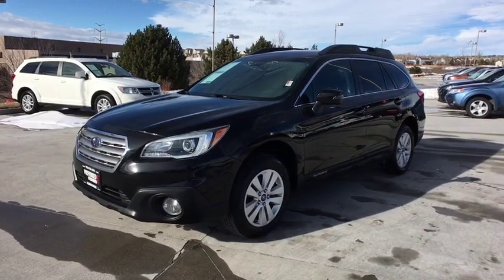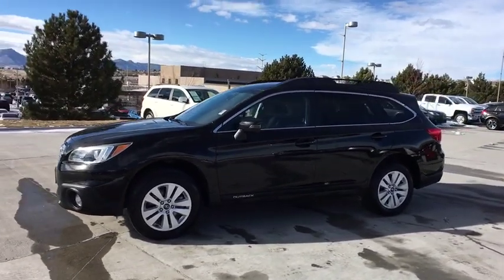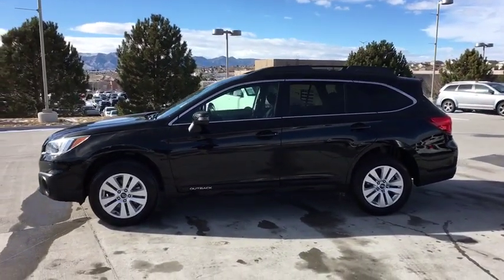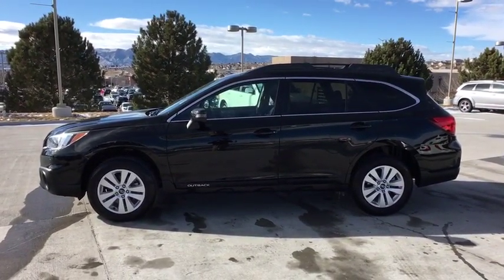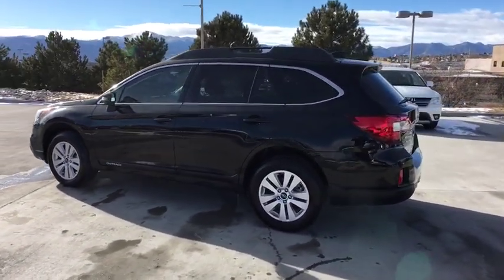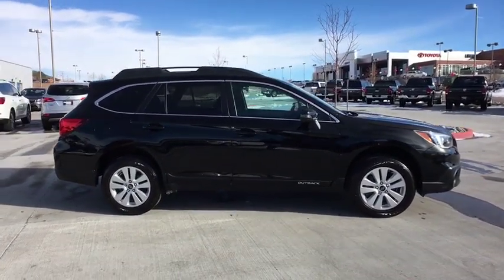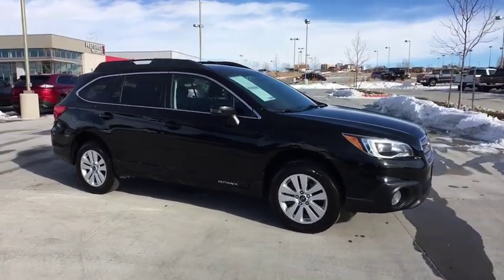2016 Subaru Outback Monument, Pueblo, Castle Rock, Woodland Park, Colorado Springs, CO P180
T  2016 Subaru Outback available in Colorado SPrings, CO at Pikes Peak Acura. Servicing the Monument, Pueblo, Castle Rock, Woodland Park, CO area.
2016 Subaru Outback 2.5i Premium - Stock#: P180 - VIN#: 4S4BSAFCXG3230577

CARFAX One-Owner. Clean CARFAX. Priced below KBB Fair Purchase Price! KBB Fair Market Range Low: $16,475 Crystal Black Silica 2.5i Premium AWDbrbr25/33 City/Highway MPGbrbrbrAwards:br  * 2016 IIHS Top Safety Pick+   * 2016 KBB.com 16 Best Family Cars   * 2016 KBB.com 10 Best All-Wheel Drive Vehicles Under $25,000   * 2016 KBB.com 10 Most Comfortable Cars Under $30,000   * 2016 KBB.com Best Resale Value Awards   * 2016 KBB.com Brand Image AwardsbrReviews:brbr  * Spacious and comfortable interior; excellent visibility; above-average off-road ability; many advanced safety features available, plus top safety scores. Source: Edmundsbrbrbr**Price Includes a $689 Dealer Handling Fee**